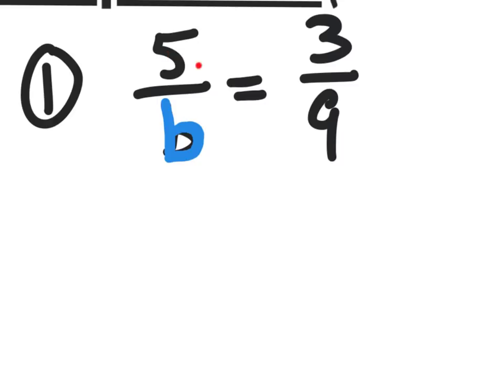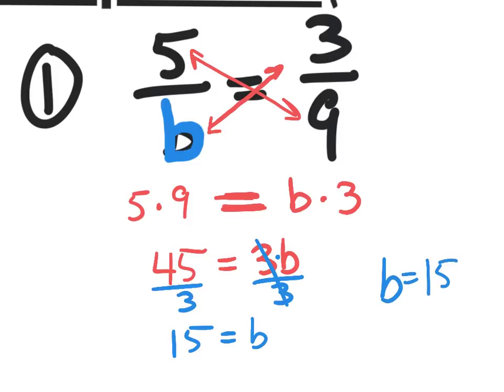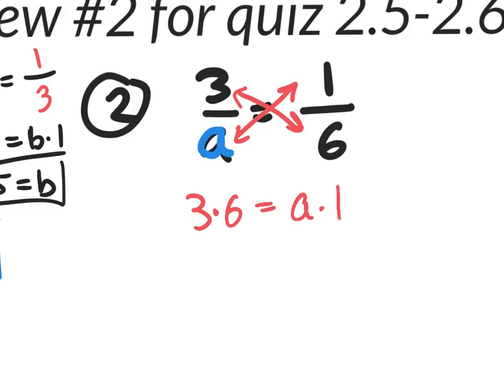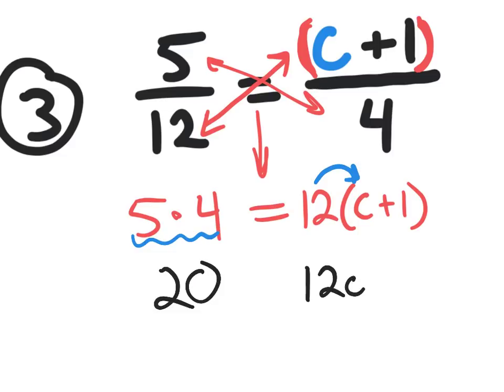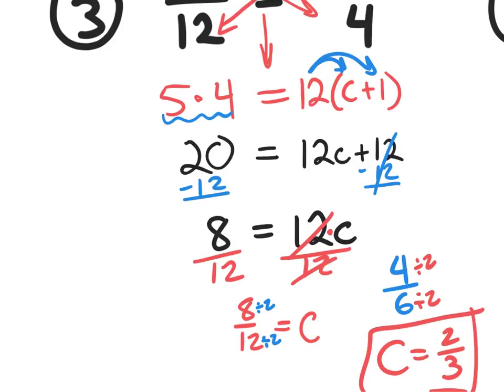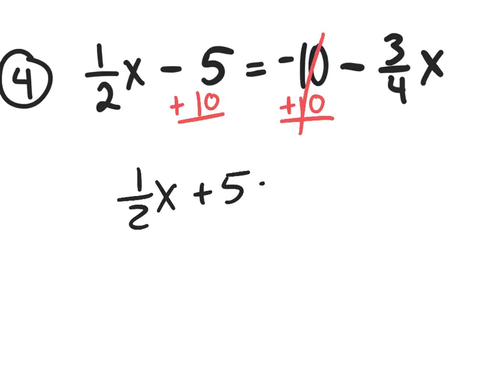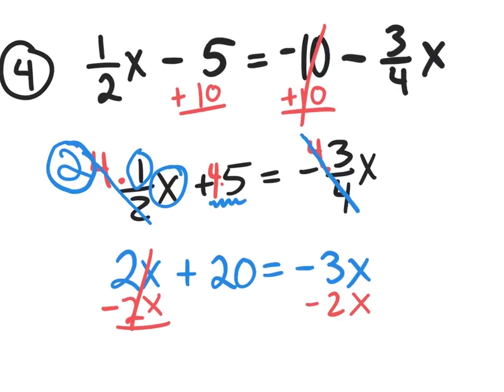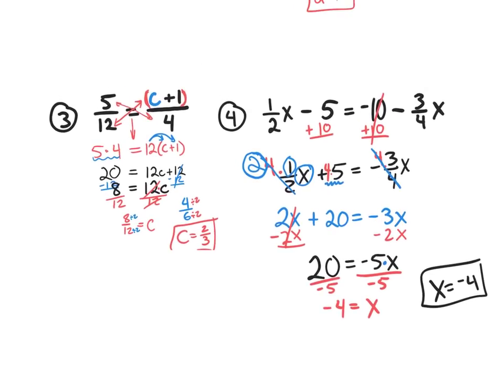2.6 C.O. Review of 2.6 prep#2 4 quiz 2.5-2.6